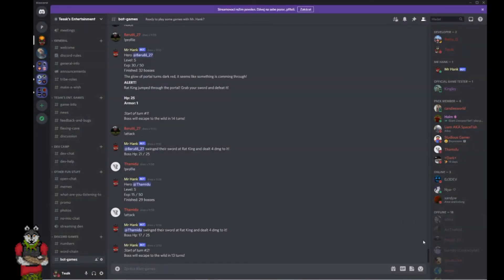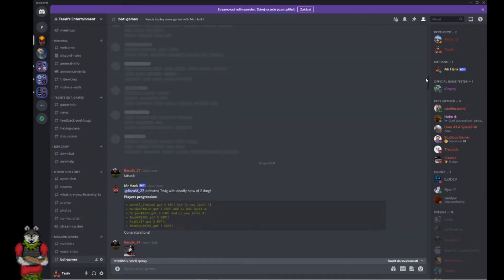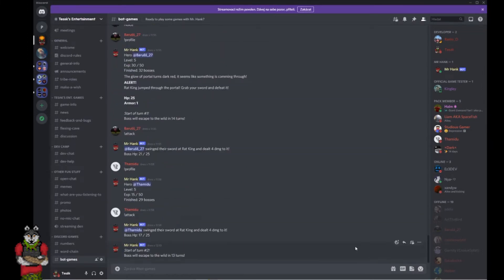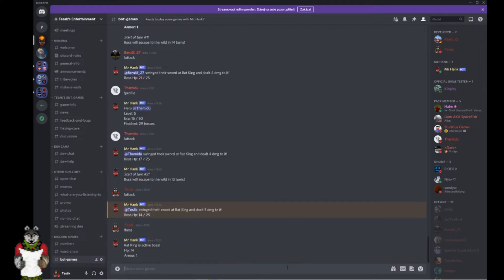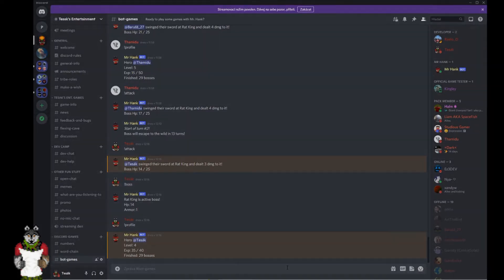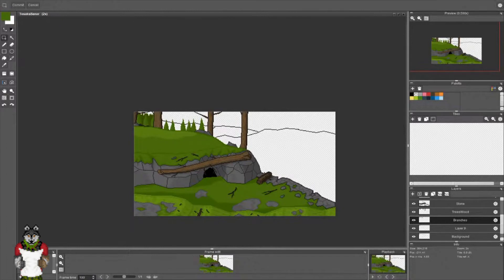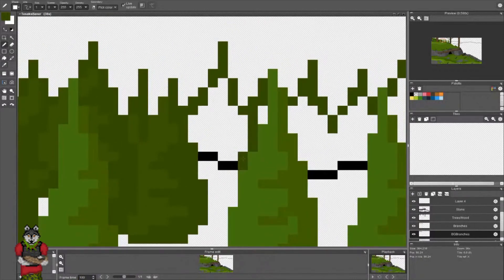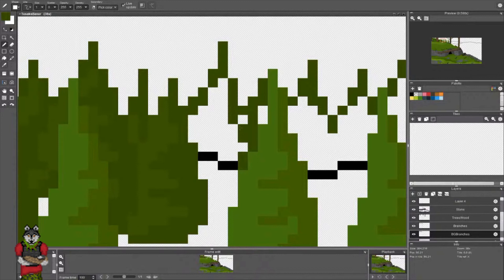Biggest Challenge For Game Developers - Tesaks Devlog 31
Ok. So it's not all just rainbows and fun when it comes to being Indie Game Developer! Today I will be talking about what I consider the biggest challenge for small Indie Game Developers. Especially the smaller ones. And I think you already know what it is! So watch episode 31 of Tesaks Devlog to find out what I think about it and what are my plans to overcome this difficulty.

Also you can still vote what should happen to SMASH THE SYSTEM

Also - I decided to change my thumbnails. Please let me know if it's step in right direction.

Wanna find out more about me, my projects, experience etc. or are you just curious what it is like and what it takes to be full time independent game developer? Then feel free to check my special video I did a while back!

I used to have blog on my websites. And I didn't liked it that much so I decided to bring it to YouTube instead! I used to call it Weekly News but that changed as well. Welcome to Tesaks Devlog!

0:00 Intro
0:17 Mr Hank was problematic
1:57 Gems Defenders Update
2:05 Premise of the Challenge
2:45 My Sollution
3:30 The Effect on my Games
4:15 My Games
4:49 Thx so much for watching! :)

Biggest Challenge For Game Developers - Tesaks Devlog 31 - Tesaks Devlog 31